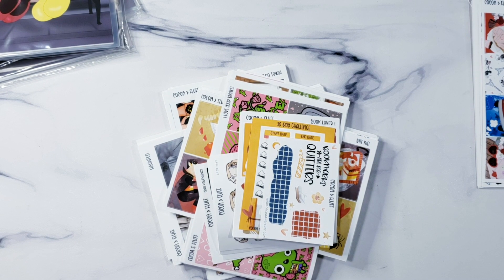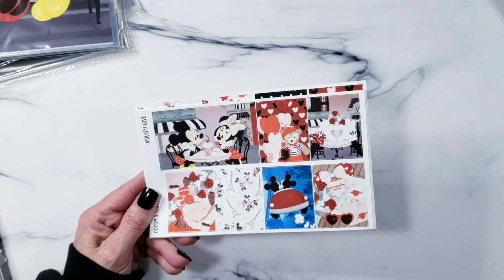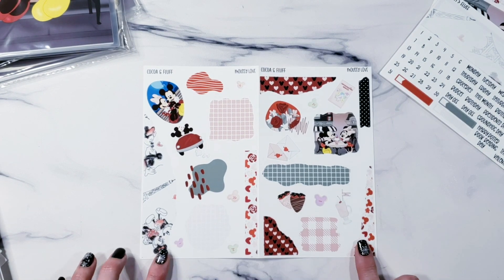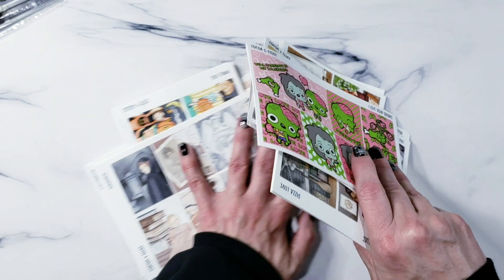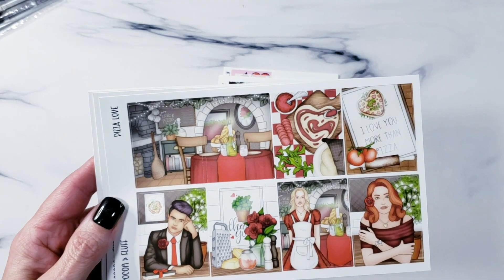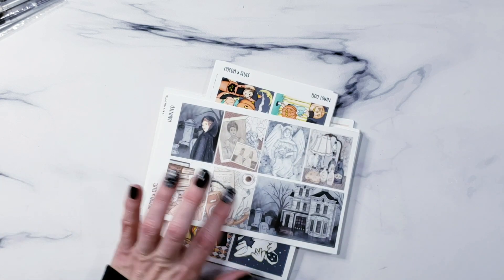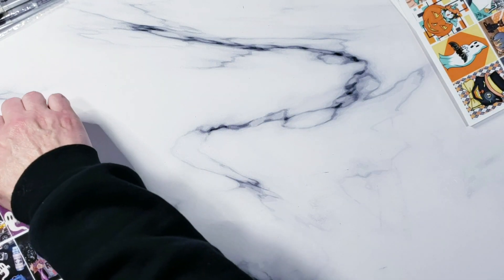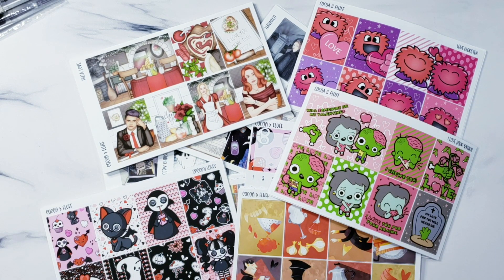January New Releases Cocoa & Fluff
This month is amazing! We have the new Book Lover Journaling bundle and challenges on our FB group starting, New exclusive Disney inspired artwork, lots of new 52 weeks of Halloween inspired kits and new sticker storage options PLUS the new website is up and running perfectly, and most of all our amazing collaboration with Tiny Little Tulip! I am so excited for the new year and all of the much needed changes to our shop and I hope you love them all! Have a fabulous New Year!